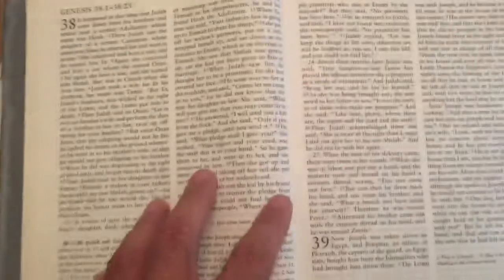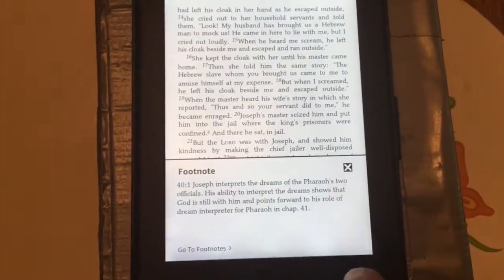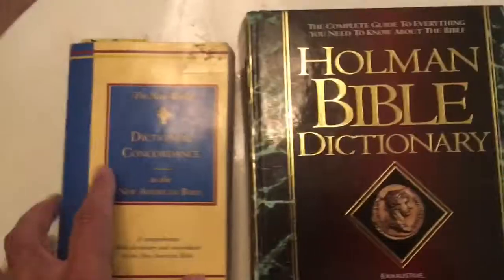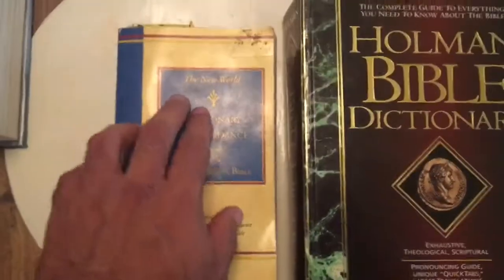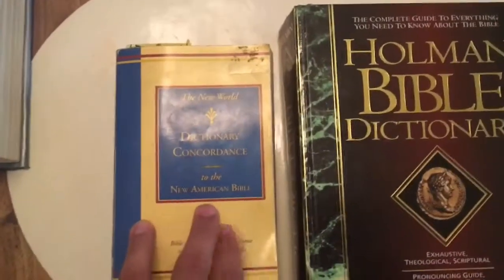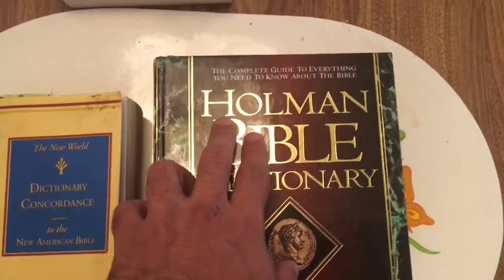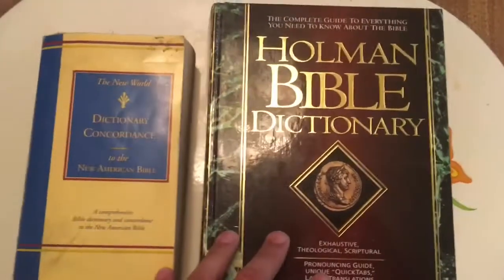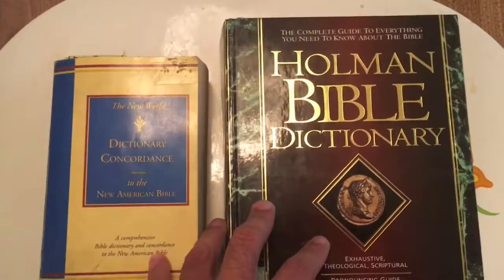How do I study the bible?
Bible study, quiet time, devotional, call it what you want but how do you do it? Well, this is my method.